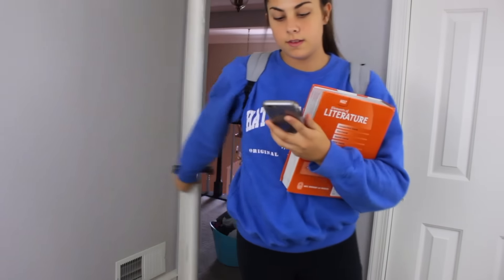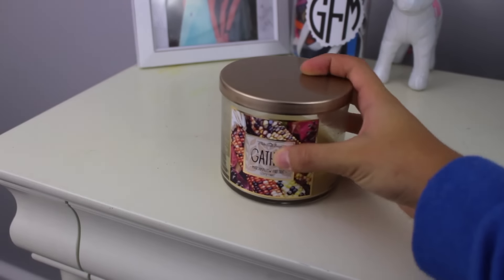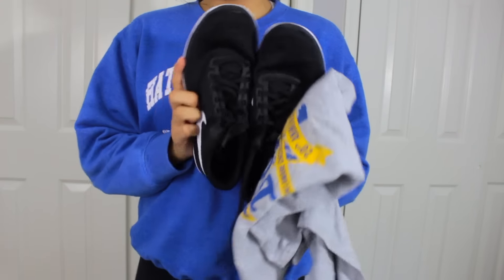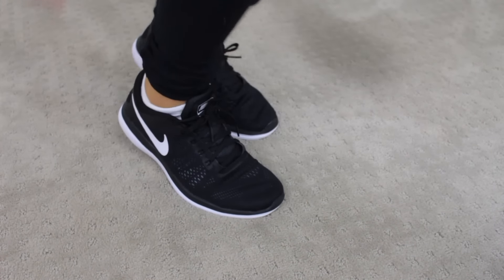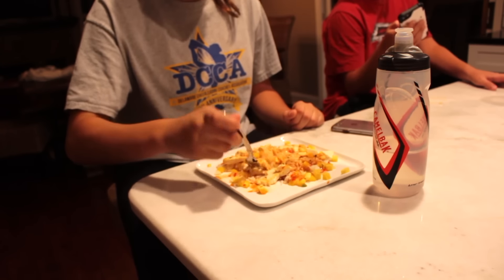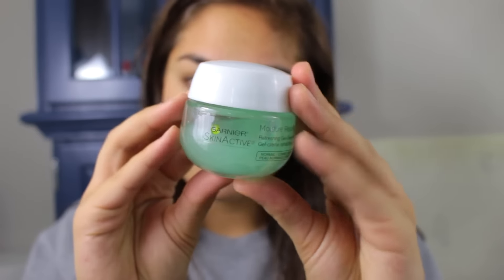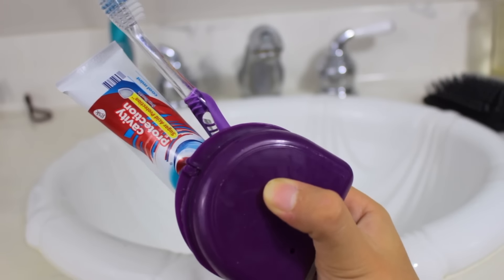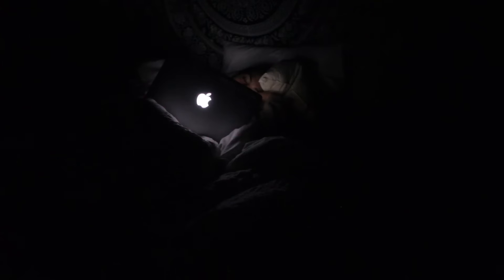SCHOOL NIGHT ROUTINE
“SCHOOL NIGHT ROUTINE 2016!!!"

+ VIDEO SCHEDULE: TRYING TO POST AT LEAST ONCE A WEEK

Thing you didn’t know
+ im 15
+ the camera i use is the canon rebel t5i w 18-55mm lens
+ i have a vlog channel: Grace Marie Vlogs
+ im partnered with Style Haul
+ i use final cut pro x to edit